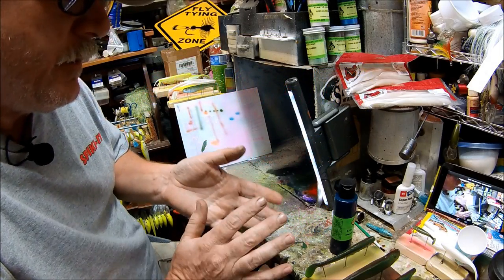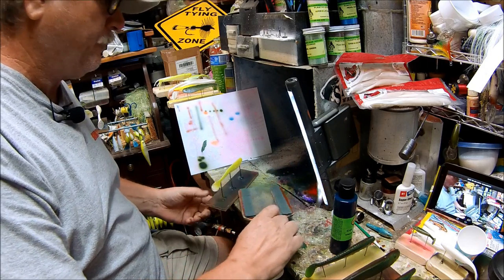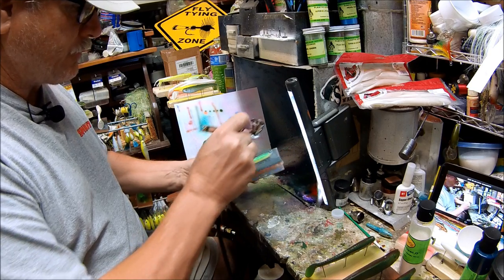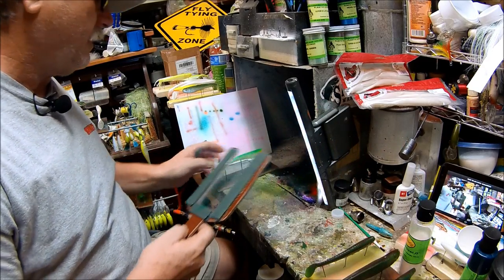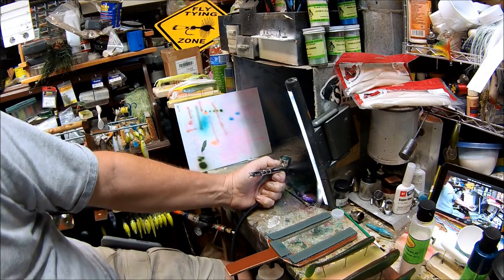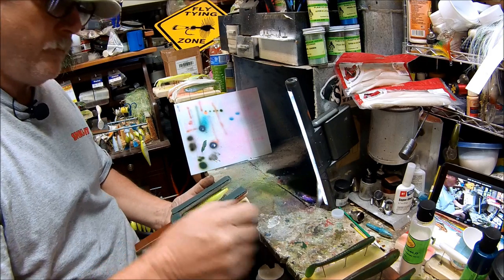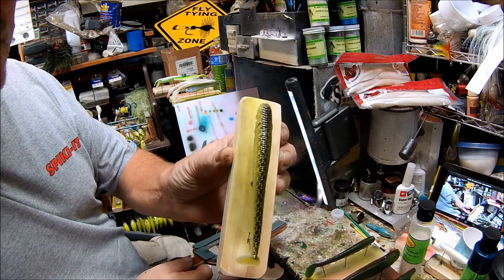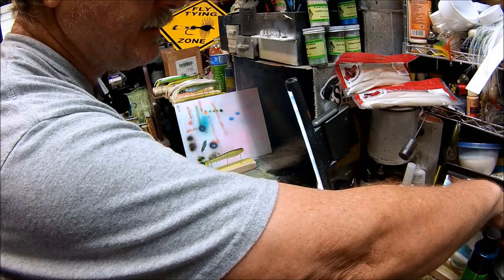painting soft plastic baits 5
In this video we use a fish scale pattern and apply it to the baits.